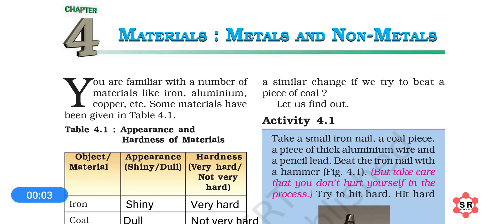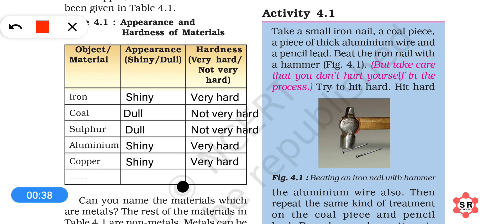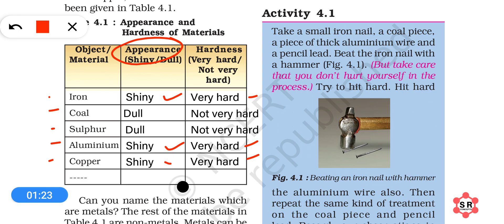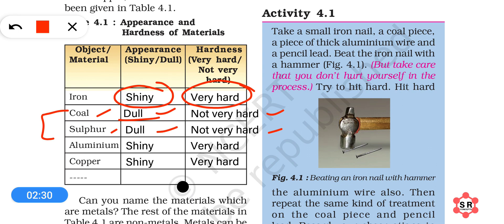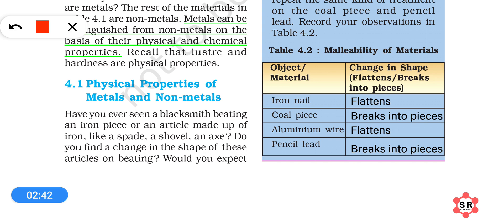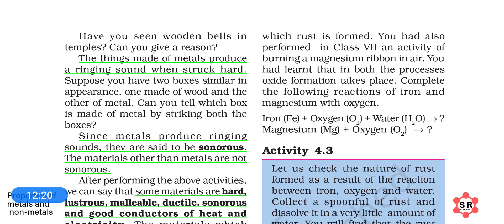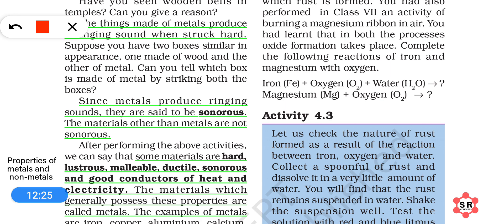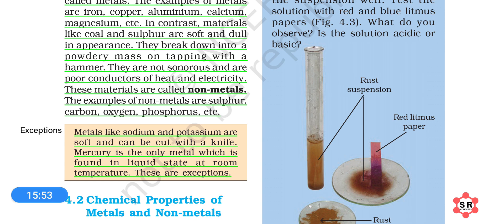Materials: Metals and Non - metals, chapter-4, Part -1, science class 8 NCERT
Watch these videos for full description of the topics exactly like your teachers describe in classes.